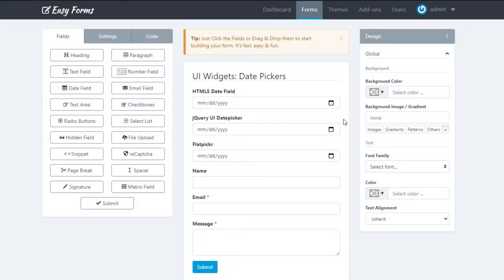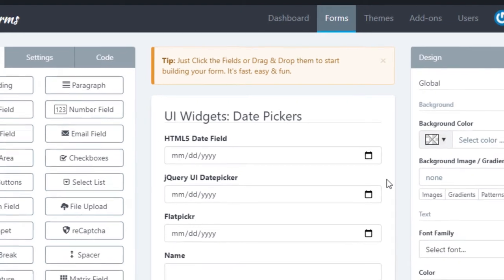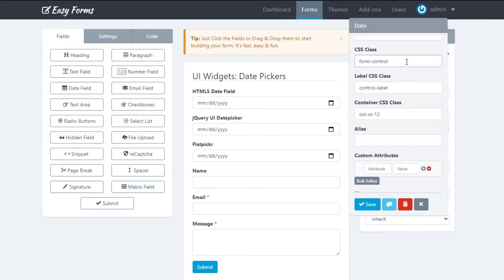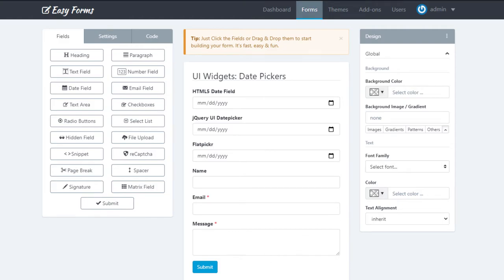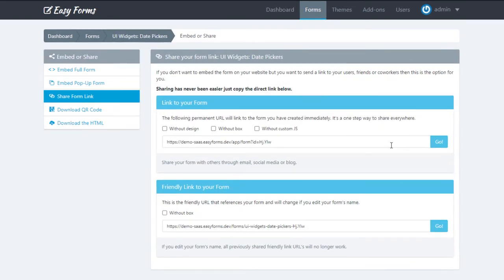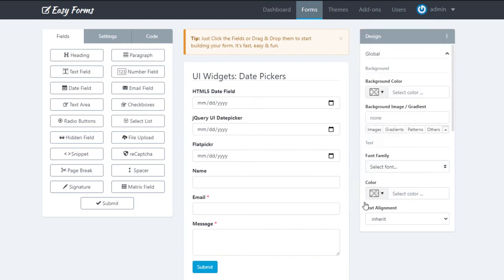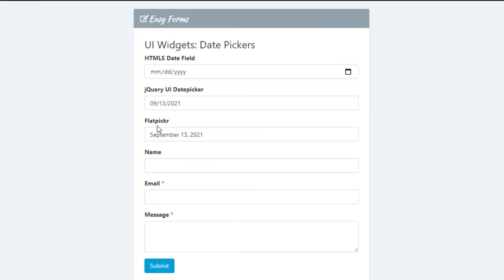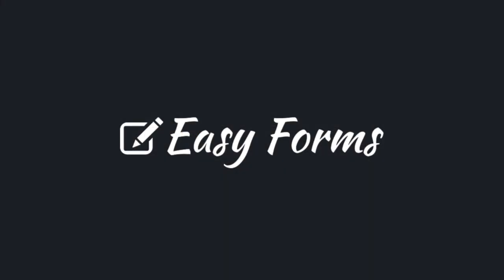How To Add Date PIckers To Your Forms - UI Widgets - Easy Forms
How To Add Date Pickers to Your Forms with Easy Forms

Hello and welcome to this video tutorial on How to add Date Pickers to your Forms using Easy Forms.

You can read the custom attributes that are available for UI Widgets in our documentation site.